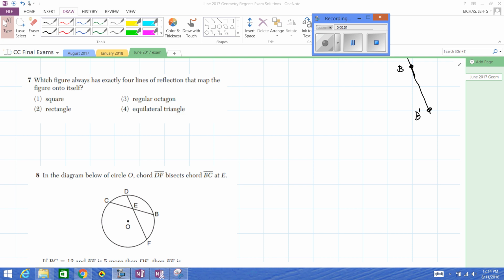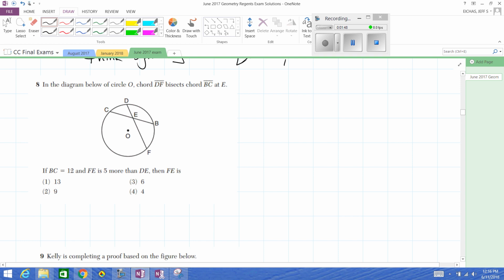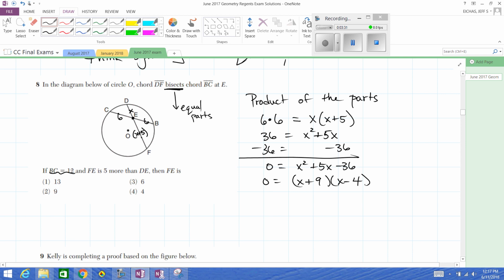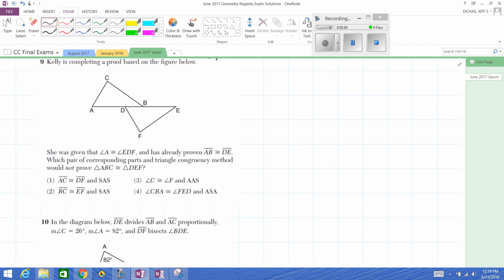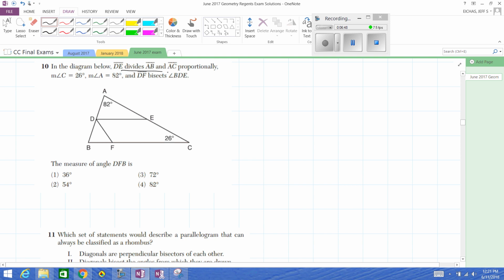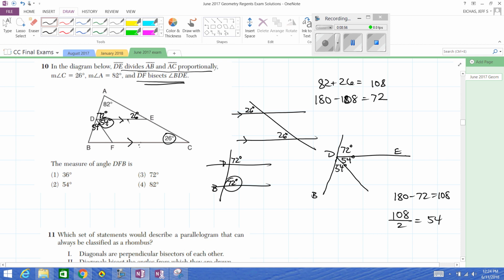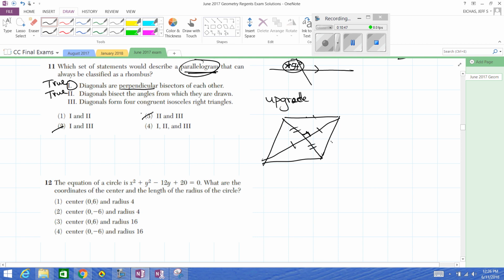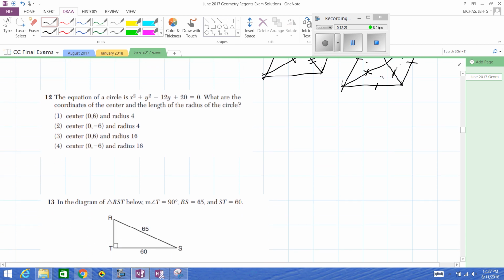June 2017 CC Geometry Exam s7 12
Regents exam solutions numbers 7 through 12